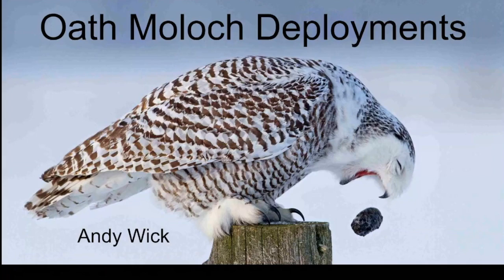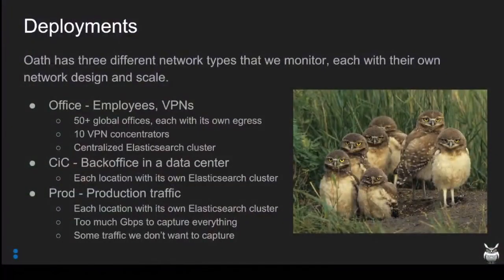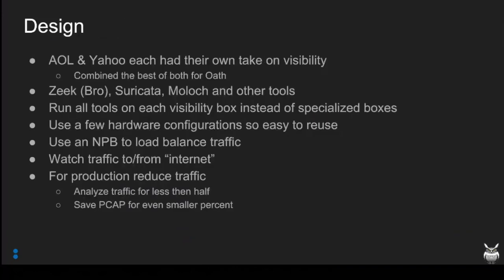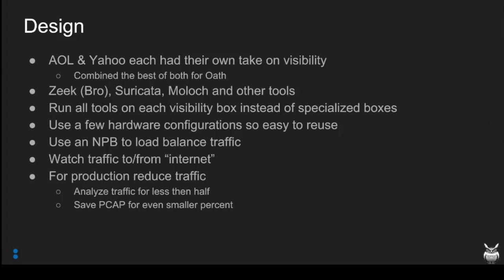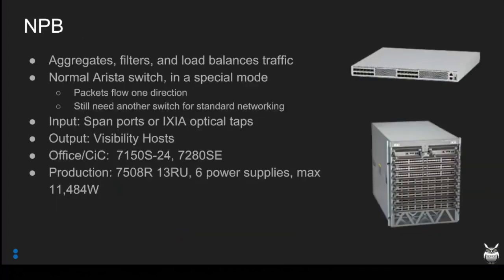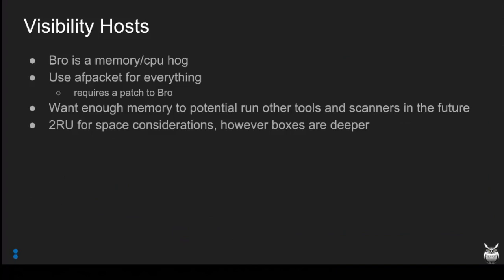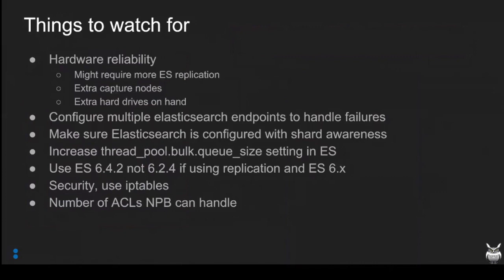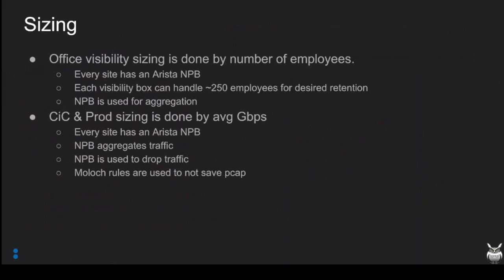MolochON 2018 Oath Moloch Deployments - Andy Wick, Sr Principal Architect, Oath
Presented at the 2nd Annual MolochON (arkime.com) Conference on November 1st, 2018. Arkime (formerly Moloch) is a large-scale, open source, full packet capturing, indexing, and database system

The formation of Oath gave us an opportunity to rethink and create a new visibility stack. In this talk, we will be sharing our process for designing our stack for both office and data center deployments and discussing the technologies we decided to use.